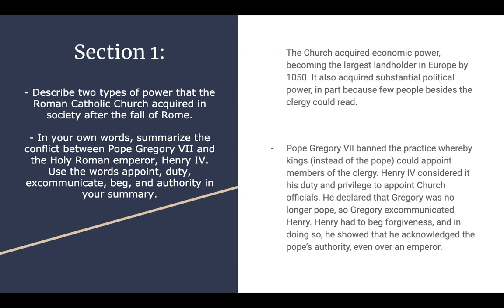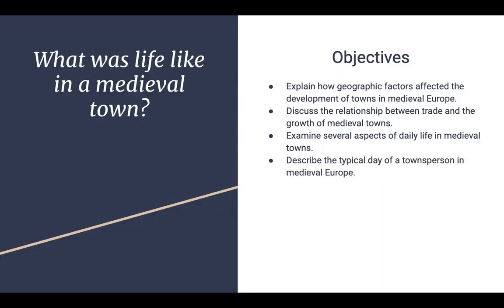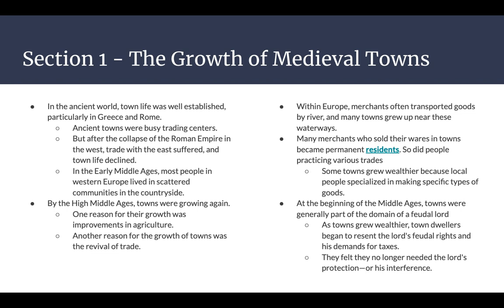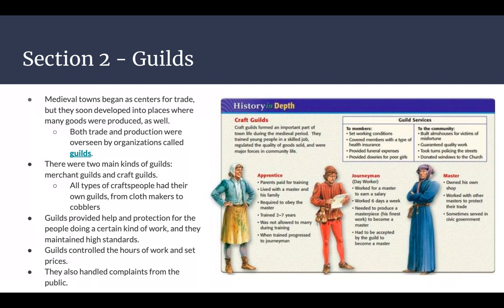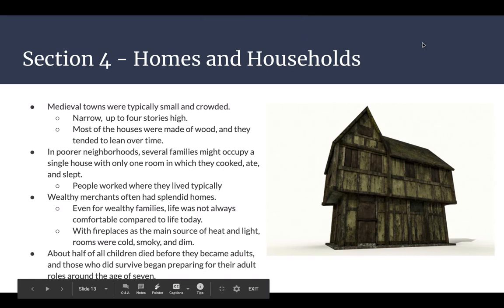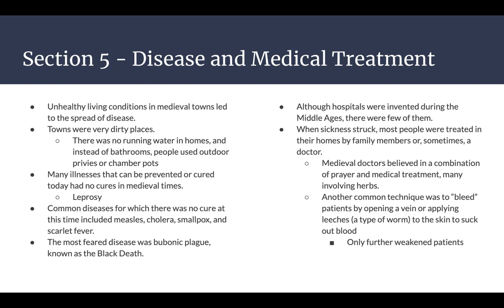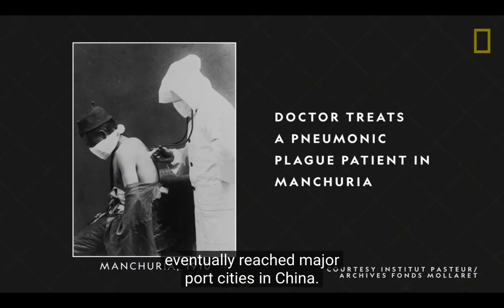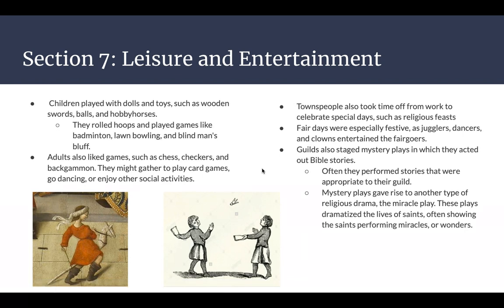TCI Lesson 16 - Life in Medieval Towns